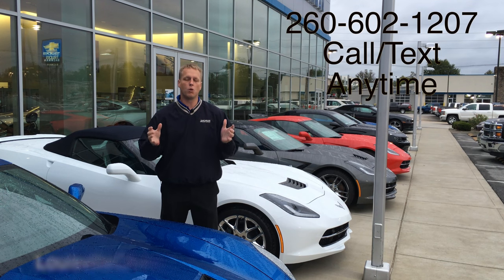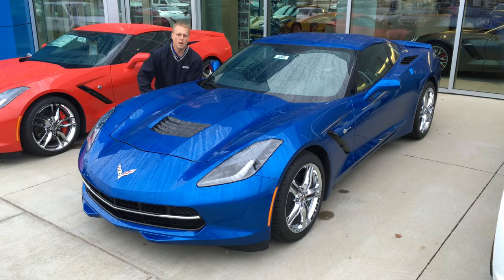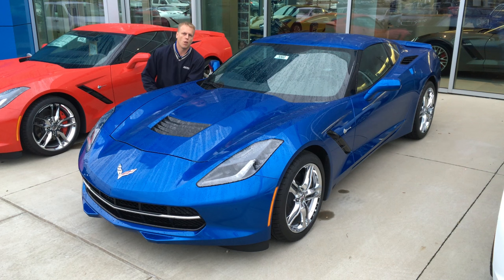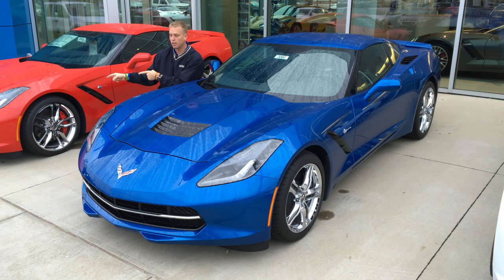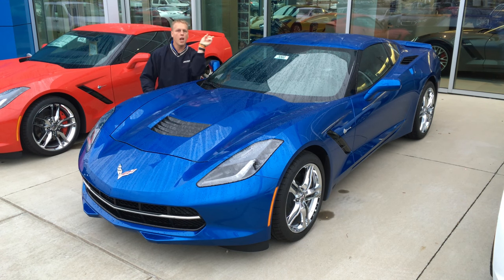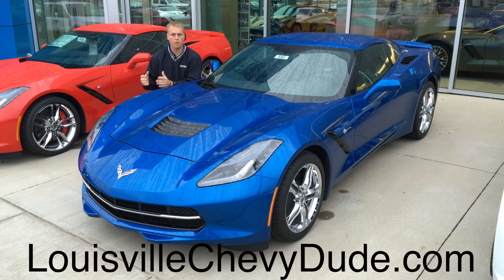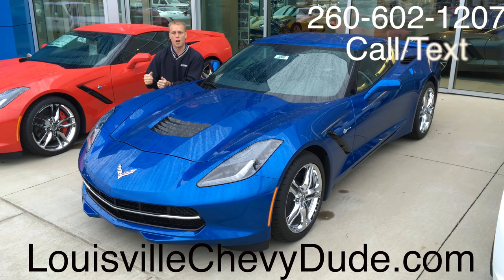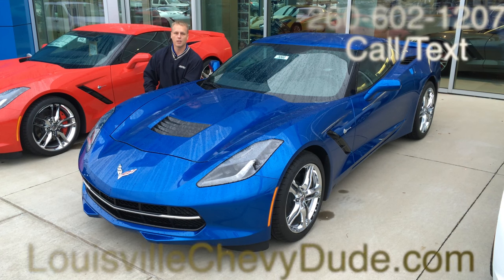Corvette has jumping, popping, thumping and grinding noises explained.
Take a Stingray for a low-speed spin around a parking lot, turn the steering wheel at a sharp angle, and you'll feel a bumping-jumping-rubbing noise, as if a tire is skipping over the pavement. This sensation is called the Ackermann Effect.

 Ackerman effect was figured out that if the inside wheel is turned at a greater angle than the outside wheel, it won't skip over the pavement and make that thumping noise that's prevalent in the 2014 Corvette.

Corvette engineers decided the Stingray's tight turning radius is more important than eliminating the Ackermann Effect,

So this is why you will hear noises on a brisk day. Typically when the tires are cold.

I am able to help and want to help you with your purchase regardless of where you live in the country. I have shipping resources and major airport that I can pick you up from to get you the perfect car.

If you are thinking of Shopping with any Local dealer please do yourself a favor and call or text me first, You will be glad you did.

 Chevrolet dealer Louisville Chevy Dude Louisville Ky SEND ME MAIL for a feature in my next video!!